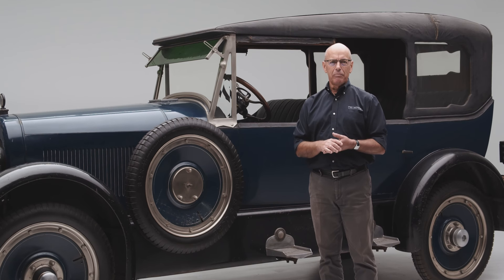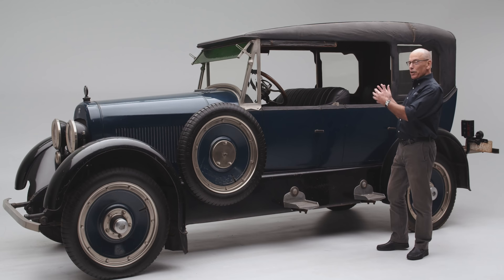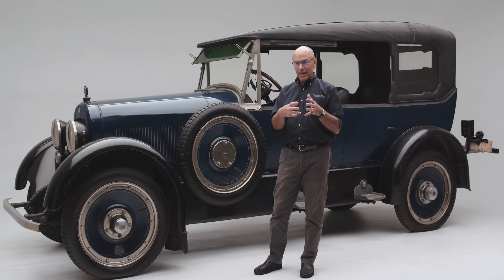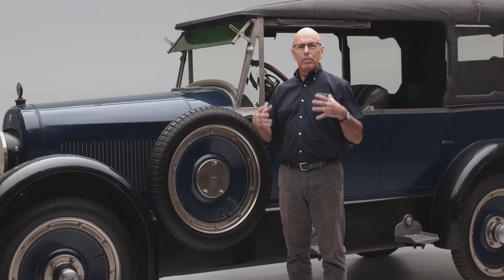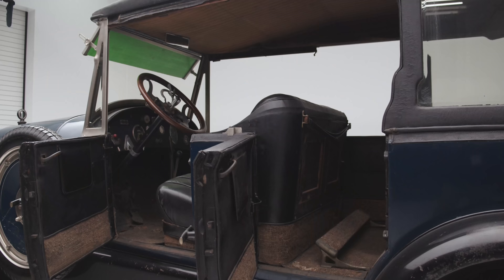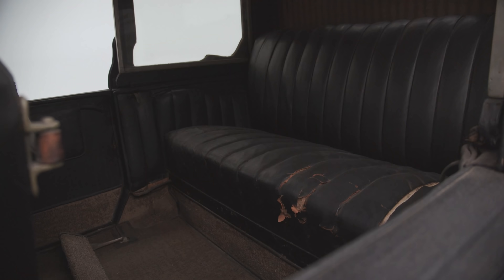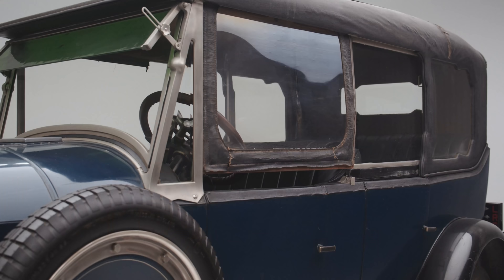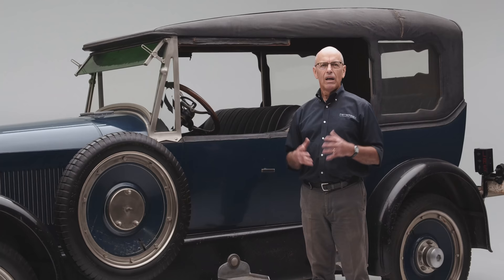The Only Surviving Leach Automobile | 1922 Leach Model 22A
In this edition of Deep Dives, Leslie shares with us the only known surviving Leach. The 1922 Leach Model 22A. Martin Leach produced expensive cars by hand for the California market almost exclusively. The Grizzly bear chosen as emblem which can be seen in the car tends to prove it.
All offered comfort in a closed or open car. Unfortunately, with the added engine problems and the excessive price,  the brand which closed its doors. This car is the only known surviving Leach of the 500 built. This particular leach is also unrestored and retains all its original interior, mechanics and patina.